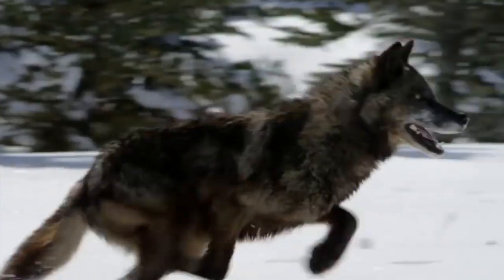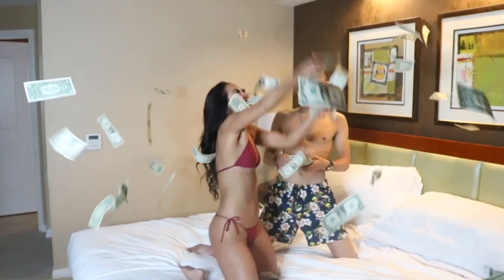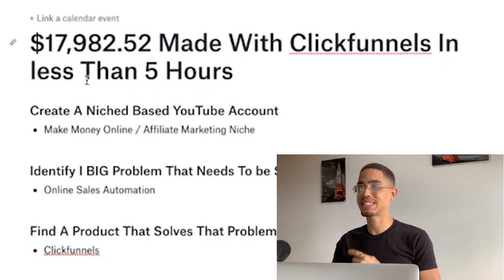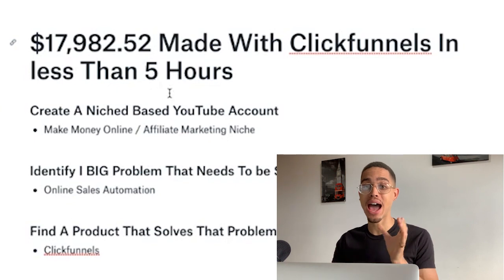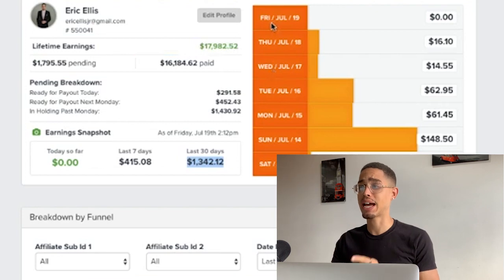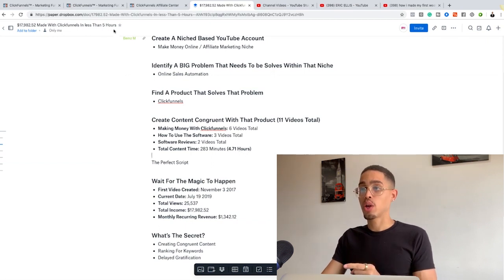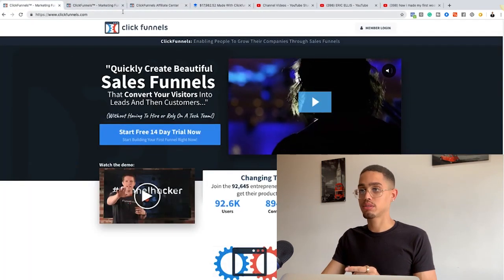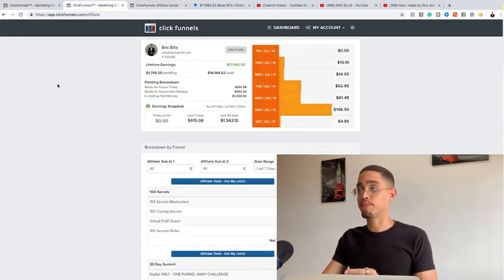Clickfunnels Review: How I Made $17,982.52 With Clickfunnels In Less Than 5 Hours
Clickfunnels Review: How To Make Money With Clickfunnels!

In this Video, I’ll Be Showing you How I Made $17,982.52 With Clickfunnels In Less Than 5 Hours. This Clickfunnels tutorial shows you step by step how to make money with Clickfunnels in 2019.

Search For Related Key Words:
Clickfunnels
Clickfunnels Review
How to make money with clickfunnels
Clickfunnels tutorial
make money with clickfunnels
Assignment